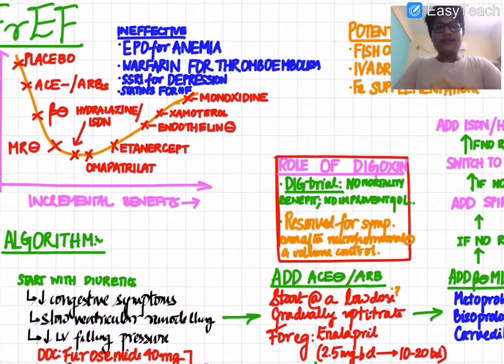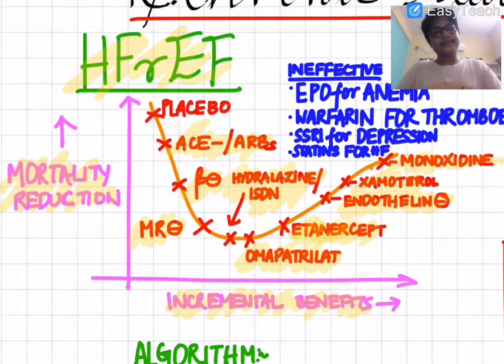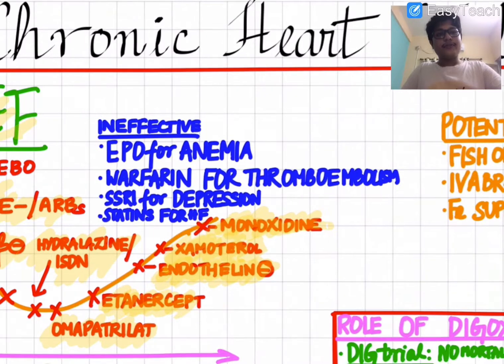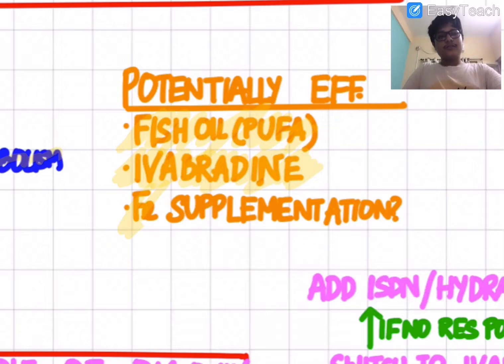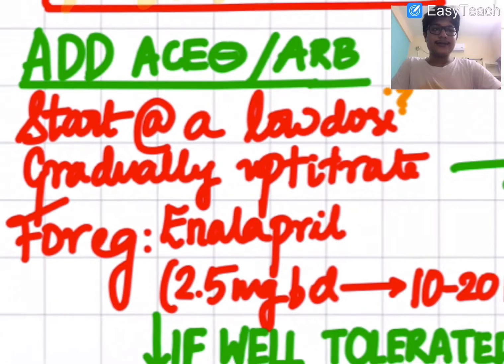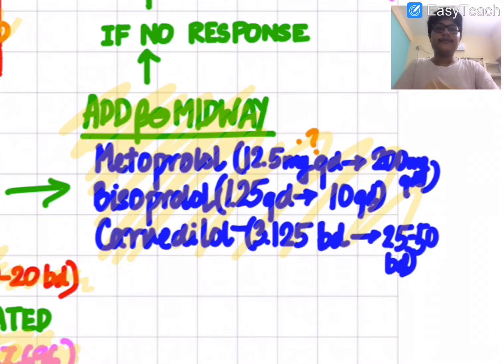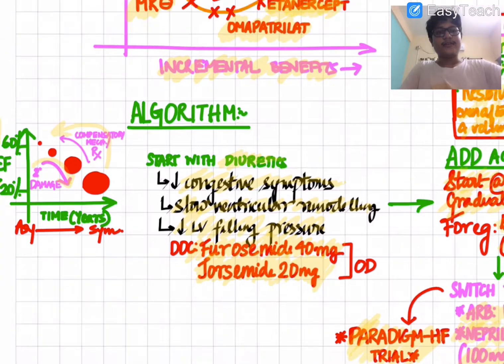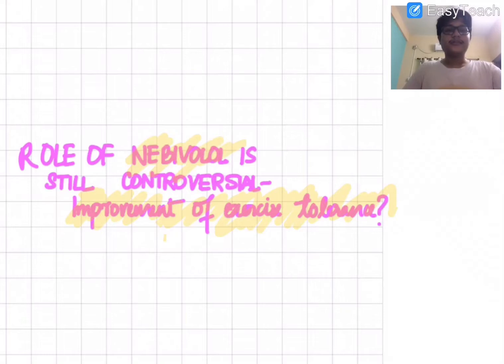Heart Failure with Reduced and Preserved Ejection Fraction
Hello everybody...this is the final video of the Heart Failure series...hope you like it...do let me know in the comments section below ...also tell me what should I take up next in pharmacology.